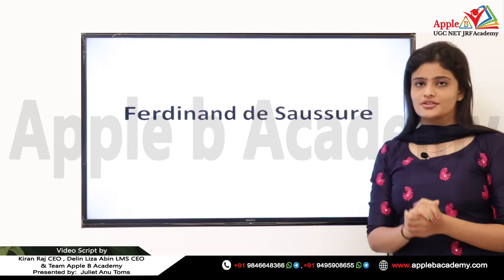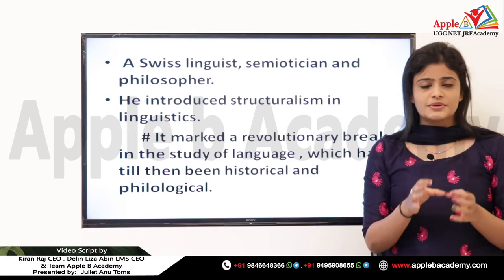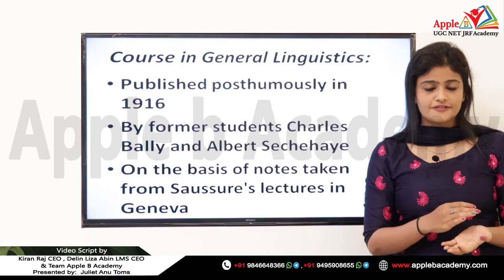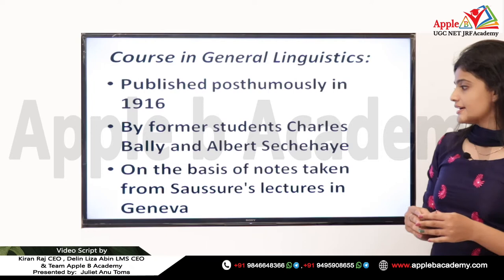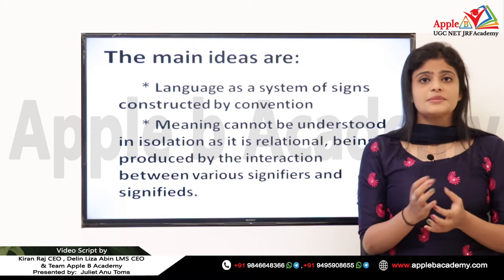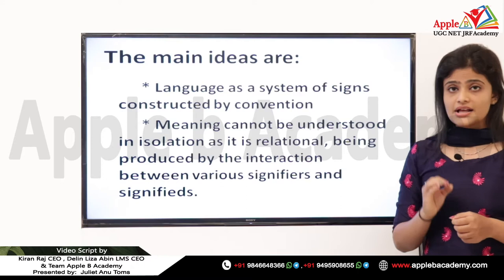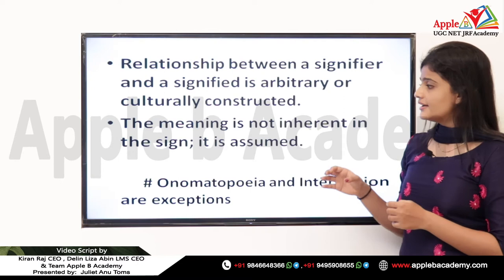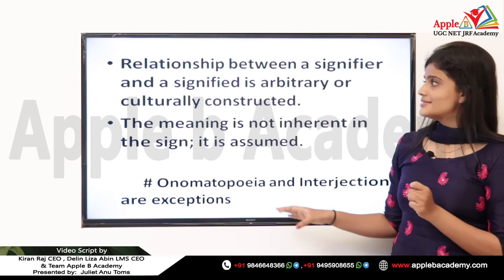NTA UGC NET ENGLISH ONLINE COACHING | LITERARY THEORY | STRUCTURALISM | FERDINAND DE SAUSSURE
ADMISSIONS OPEN FOR NTA UGC NET ENGLISH !!!

NTA UGC NET JRF ECONOMICS / COMMERCE / ENGLISH / PAPER 1 / MANAGEMENT - Intensive Coaching As per Newly introduced Online format and 🌟 🌟 REVISED SYLLABUS🌟 🌟  📚 📚

🌟 Last 3.5 years overall Results - 300 + NET & 40+ JRF